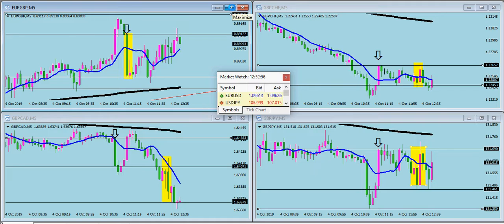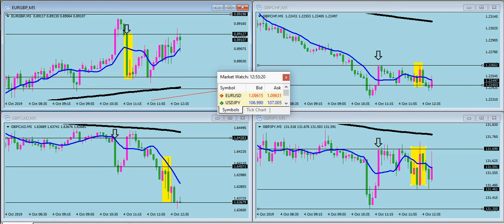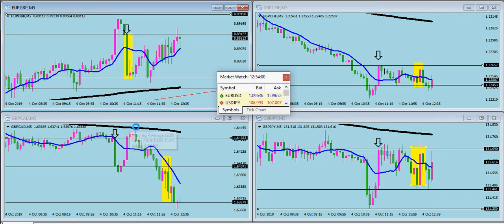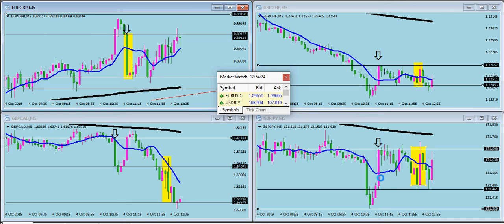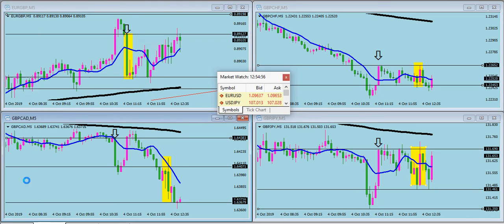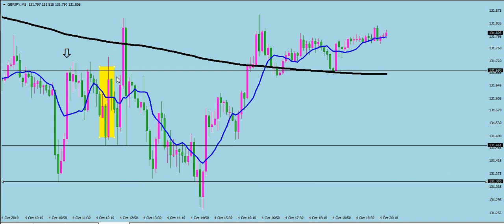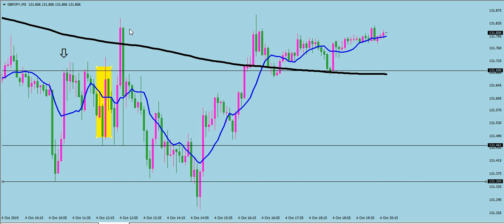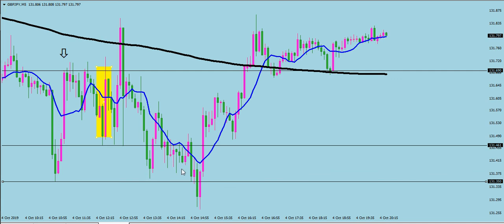Non Farm Oct 4, 2019